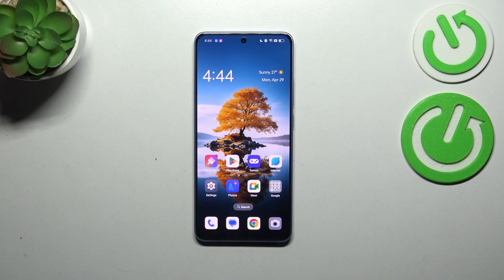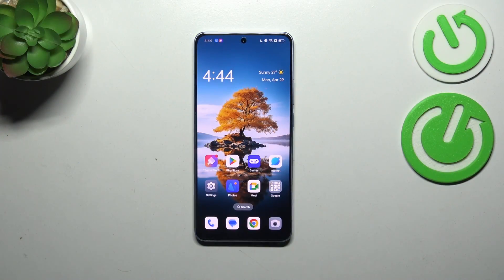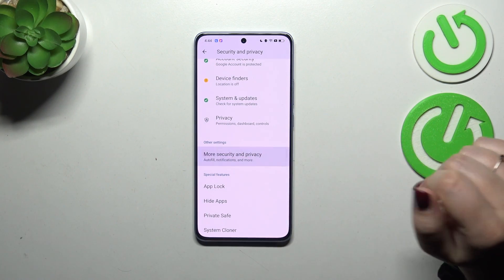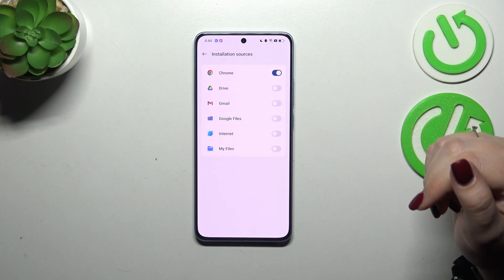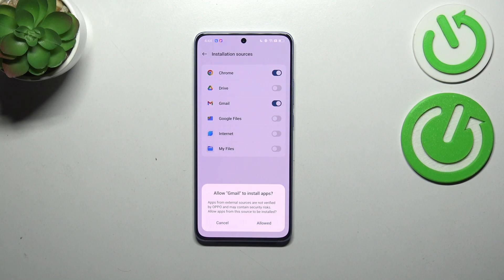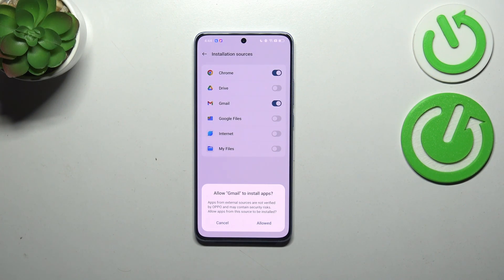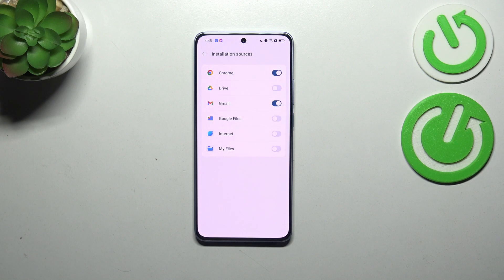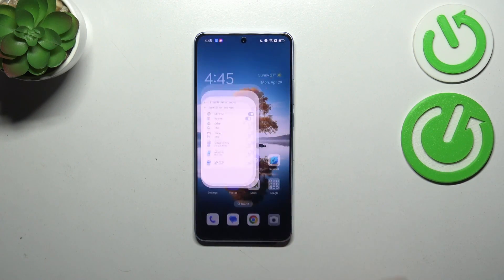How to Allow Unknown Sources on Oppo Reno 11F?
Unlock more possibilities with our straightforward guide. Learn how to enable Unknown Sources on your Oppo Reno 11F to install apps from sources outside the Google Play Store. Say goodbye to app restrictions and hello to a world of diverse applications!

How to access security settings on Oppo Reno 11F?
What are the steps to allow Unknown Sources on Oppo Reno 11F?
How to ensure app security while installing from Unknown Sources on Oppo Reno 11F?